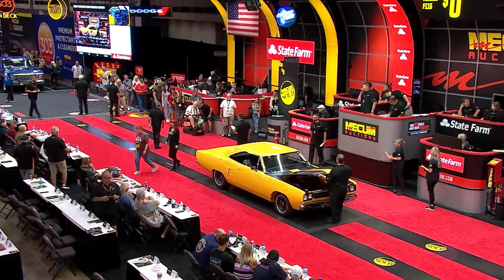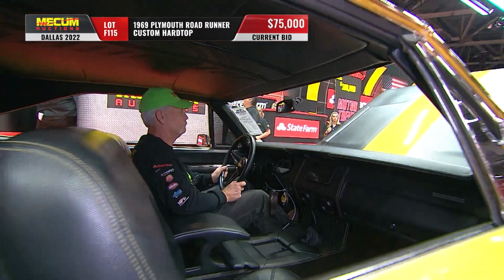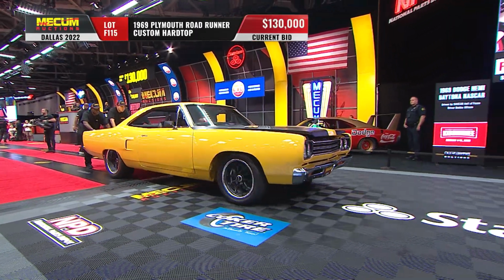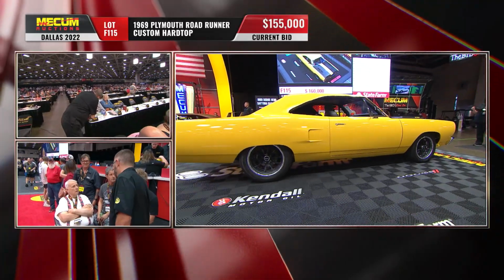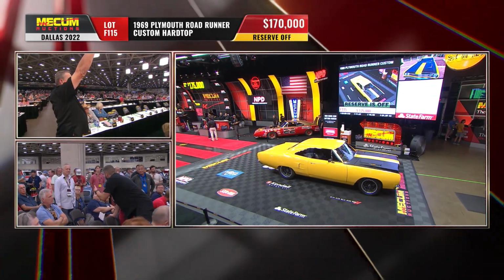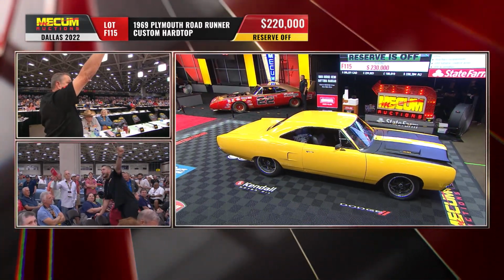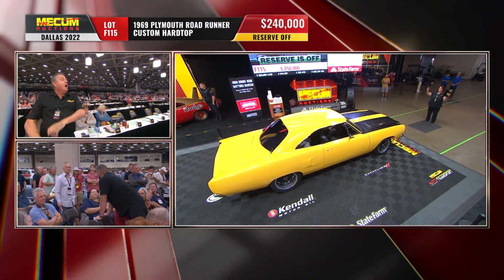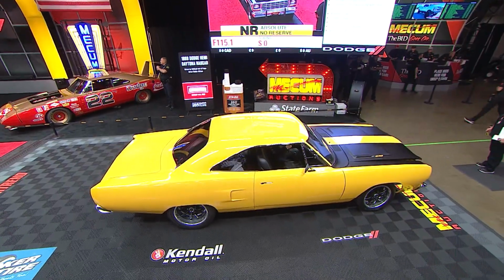SOLD for $250,000 // 1969 Plymouth Road Runner Custom Hardtop // Mecum Dallas 2022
Professional custom build by Ironhorse Classics in Wylie, Texas
    Nut and bolt restoration
    440/550 HP V-8 engine
    Engine has been stroked and bored 0.060 over
    Tremec 5-speed manual transmission
    Fuel injection unit styled after a Six Pack setup
    Hotchkis suspension
    QA1 tubular control arms
    QA1 K-member
    Kindigit handles
    1969 Road Runner front and rear end
    1970 Road Runner front fenders and rear quarter panels